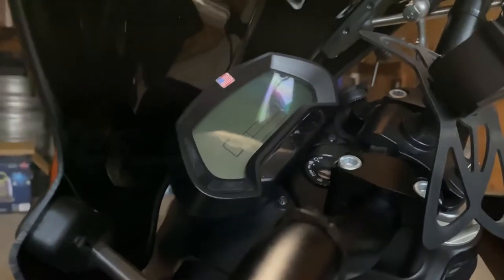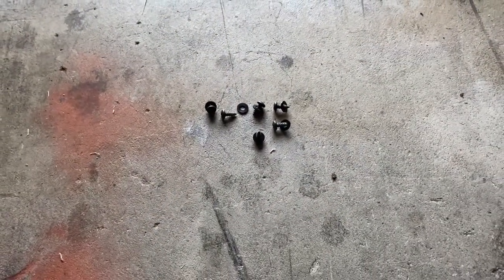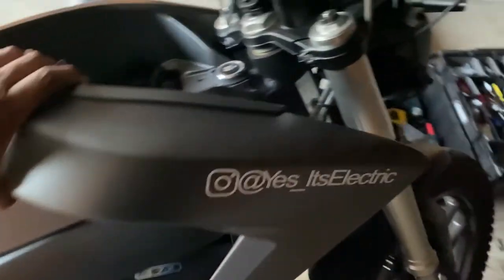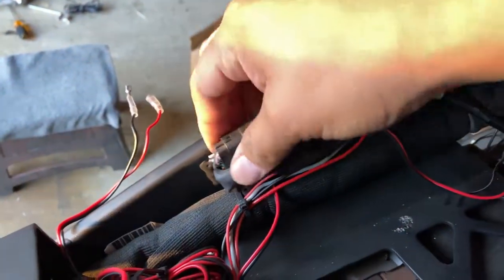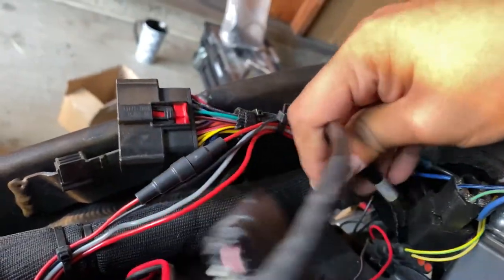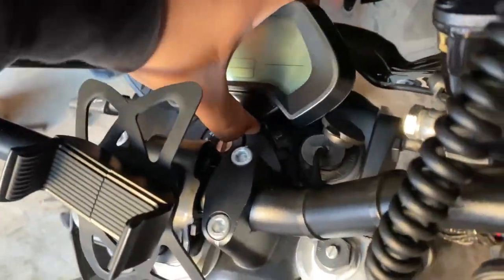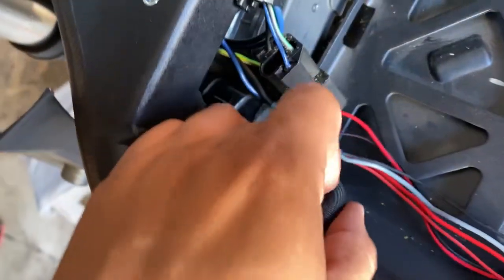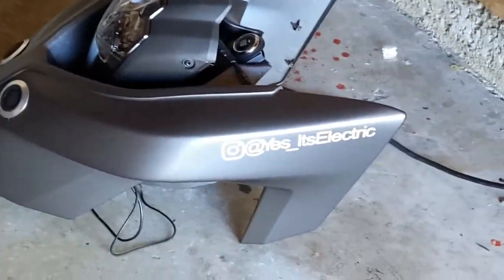Zero Motorcycle Dash Upgrade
Quick video to show you how I installed the new 5-inch, color TFT display, on my 2018 Zero DS.

YMMV. 👍🏼

Musician: Philip E Morris